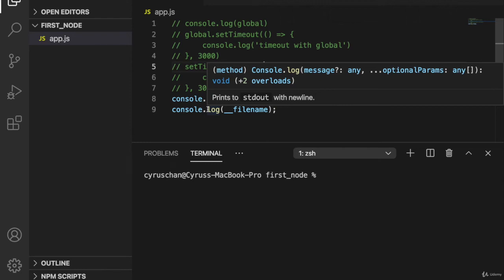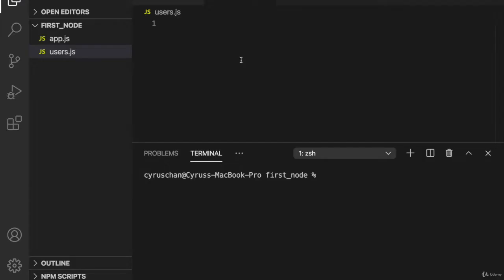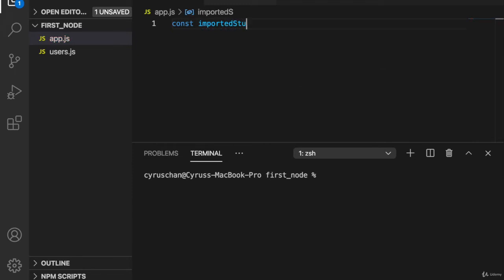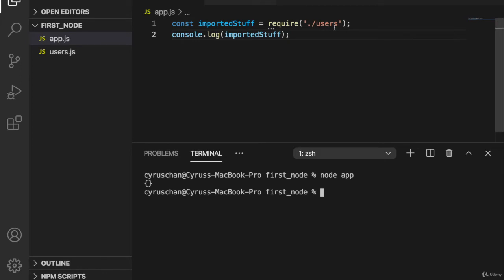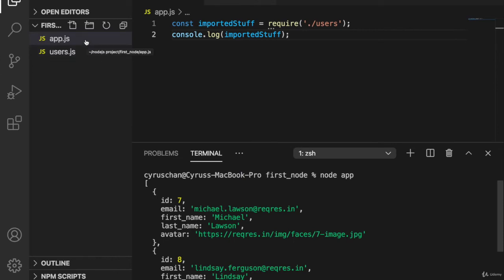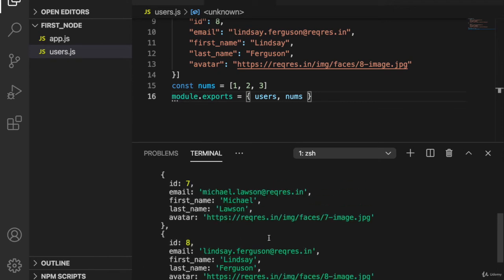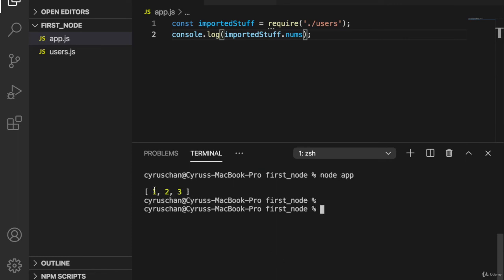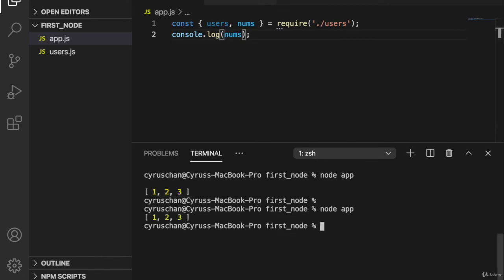Complete Node js course with express js, socket io, and MongoDB -part 04 ( modules)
Learn how to use Node and Express in this comprehensive course. First, you will learn the fundamentals of Node and Express. Then, you will learn to build a complex Rest API. Finally, you will build a MERN app and other Node projects.